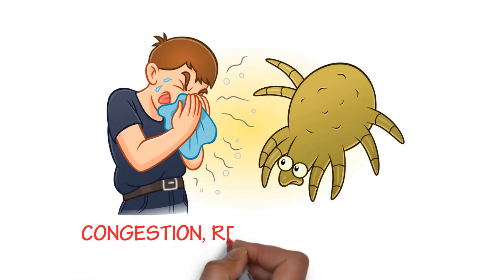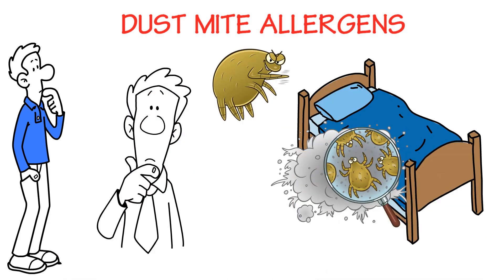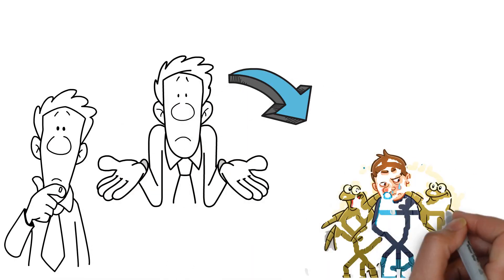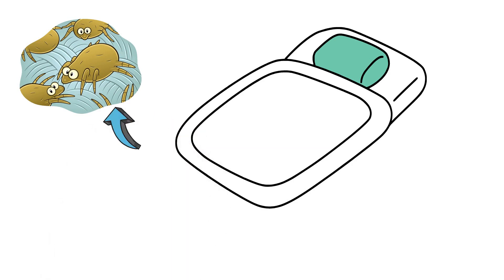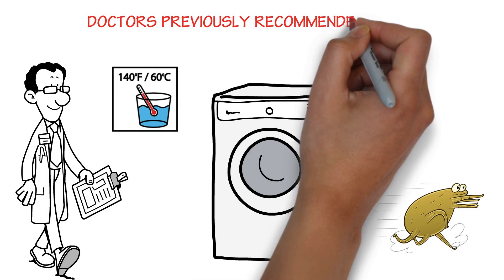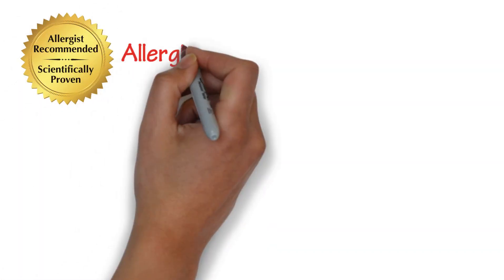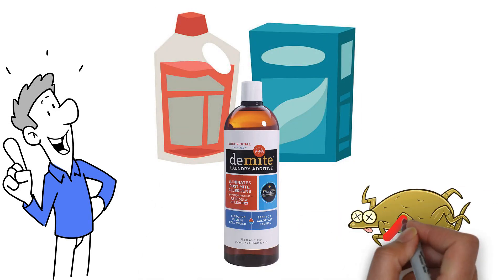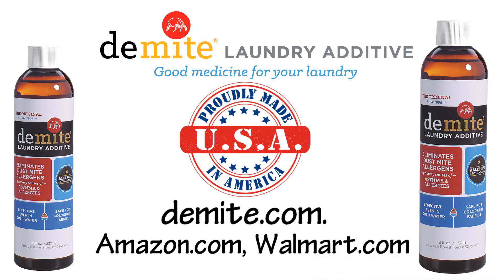The Dust Mite Problem & How DeMite Laundry Additive Can Help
Learn about dust mites, dust mite allergen, and how DeMite Laundry Additive can help solve the dust mite problem in your bedding.